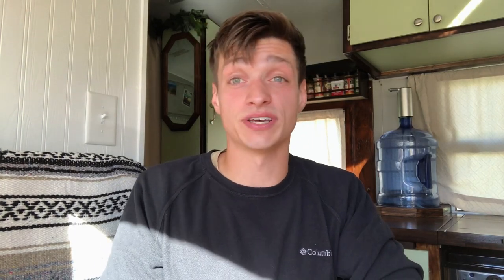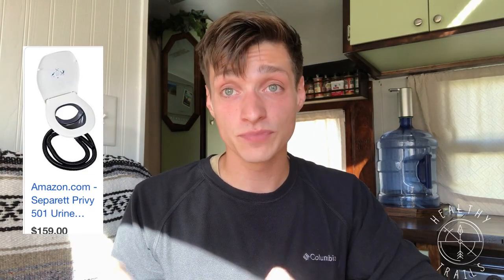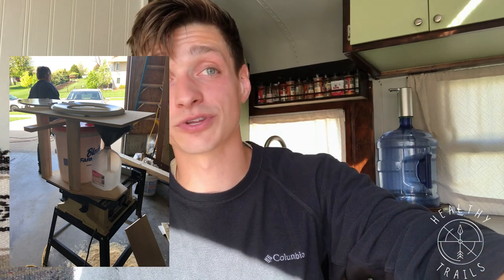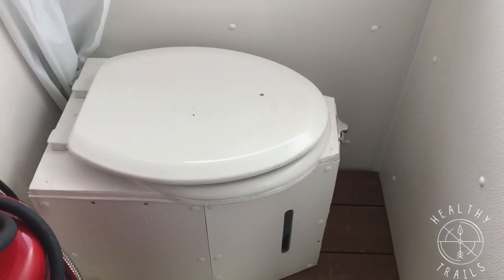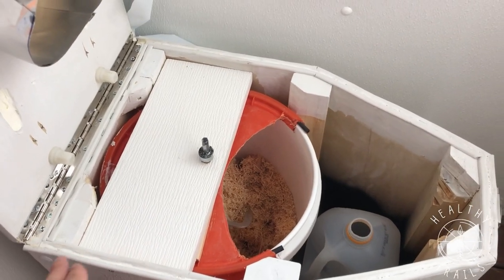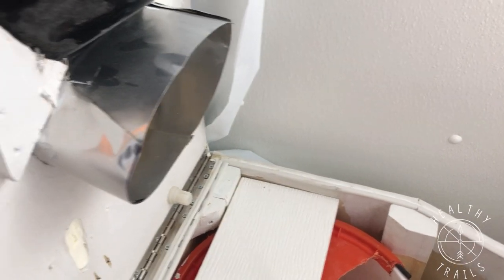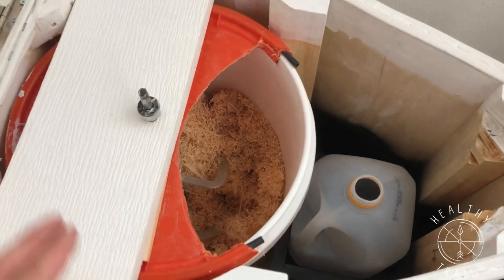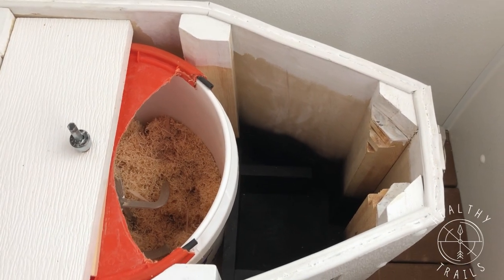How to Make Best DIY Budget Composting Toilet: Skoolie Conversion, Van Conversion, or Off Grid Cabin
Want a composting toilet for your skoolie conversion, van conversion, rv, or off grid cabin, but don't want to pay over $1,000 for the leading commercial options? Yeah, us neither!

In this video we'll go over how we made our own DIY composting toilet with just a few components and less than $120.

If you're still deciding what type of toilet is right for you and your off grid needs check out my previous video where I compared all of the different off grid toilet options and explained anything and everything you need to know about composting toilets:

-Full list of our recommended skoolie/van conversion related products can be viewed

If you have any questions or requests for future videos, helpful feedback, or maybe you've got a better idea for any parts of the build, let us know in the comments! We'd love to open the comments space up for some productive dialogue to help each other out with the best creative solutions to all of our shared problems when it comes to skoolie, van, or RV conversions.

If you felt you benefited from our content you might also consider making a small donation to help support the channel and allow us to continue making quality content by "buying me a coffee"!